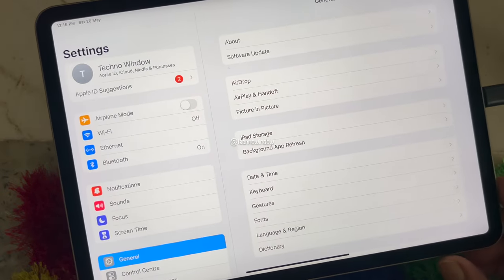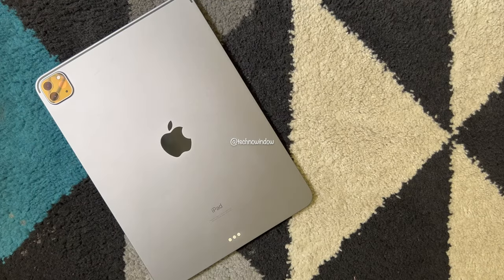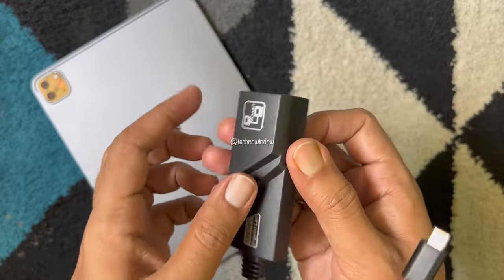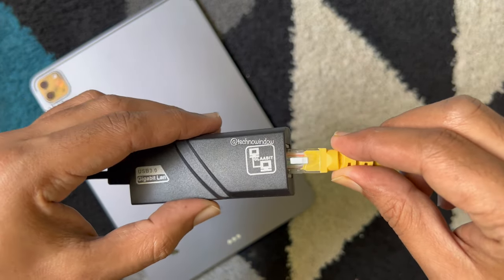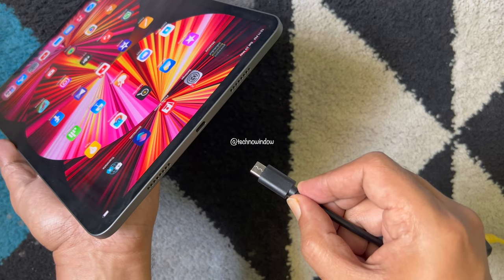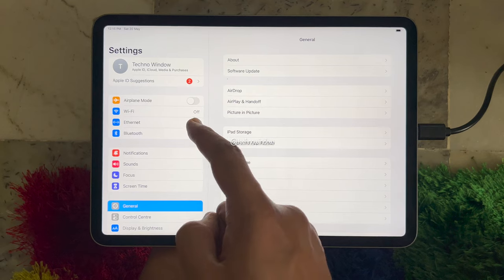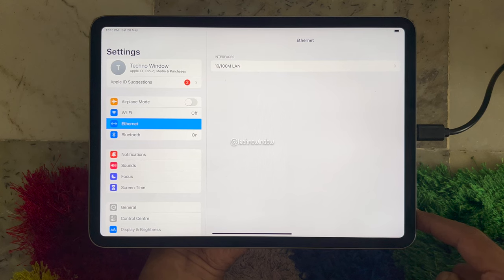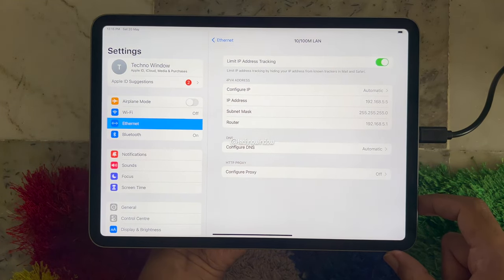How to use Ethernet with iPad over USB C or Lightning Cable | iPad Wired Internet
How to use Ethernet with iPad over USB C or Lightning Cable. Whether you’re having temporary trouble with your WiFi or would like to set up a wired connection so you don’t give up most of your internet’s performance, follow along for how to use Ethernet with iPad over USB-C or Lightning.